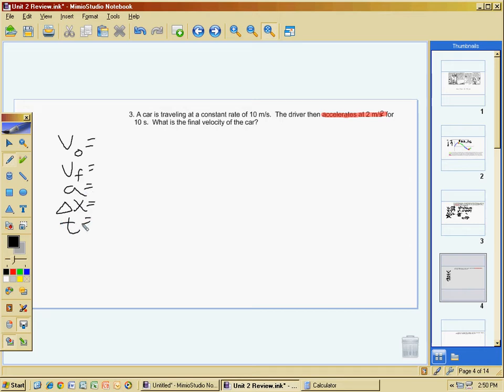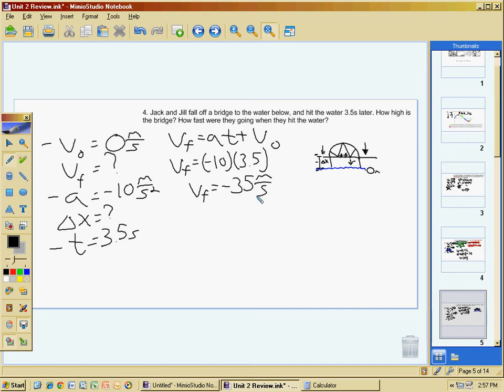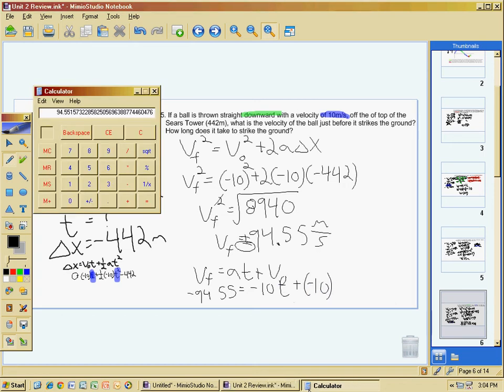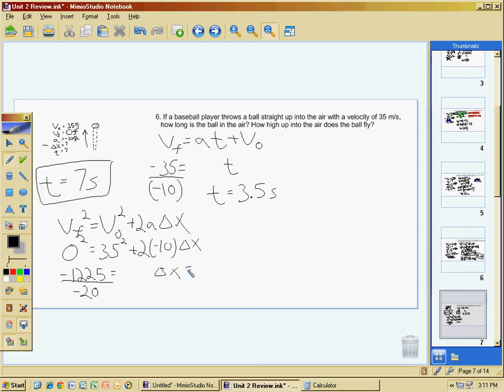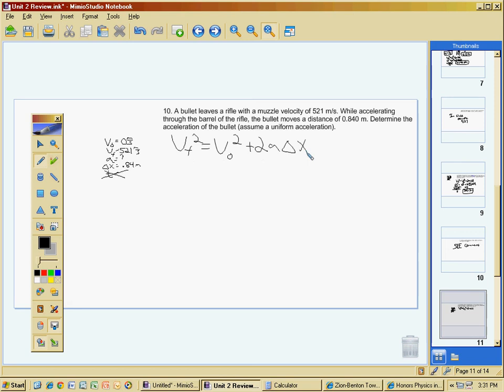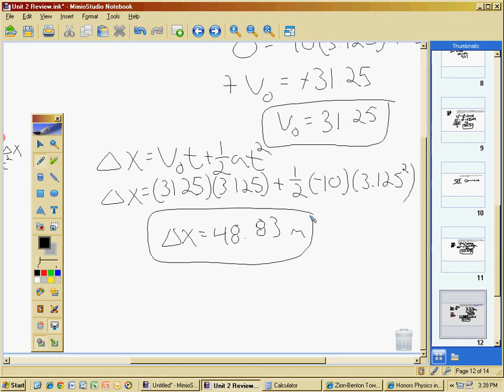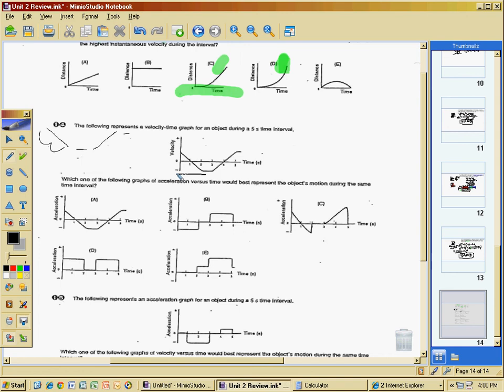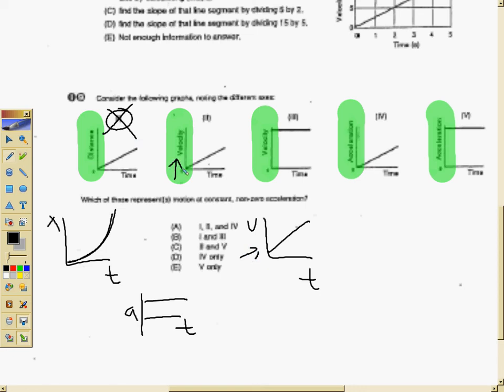Honors Physics Unit 2 Review Part 2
Contents:

Problem #3 - 00:31

Problem #4 - 04:40

Problem #5 - 09:57

Problem #6 - 17:21

Problem #8 - 23:48

Problem #10 - 28:12

Problem #11 - 32:00

Problem #12 - 38:37

Graphing problems - 42:18